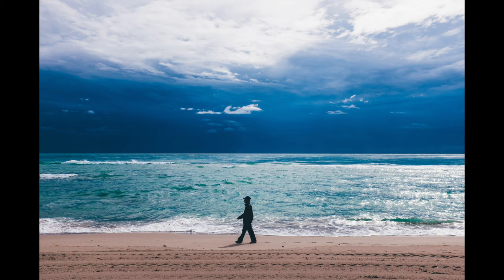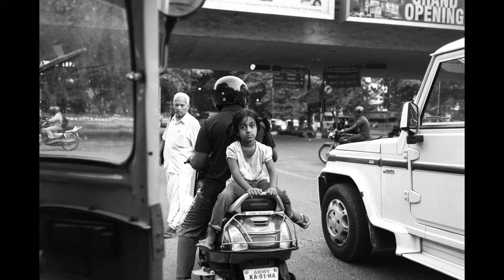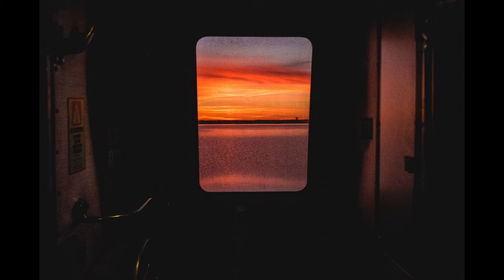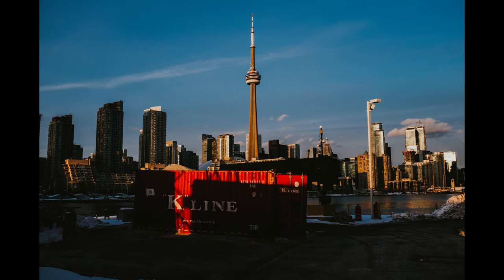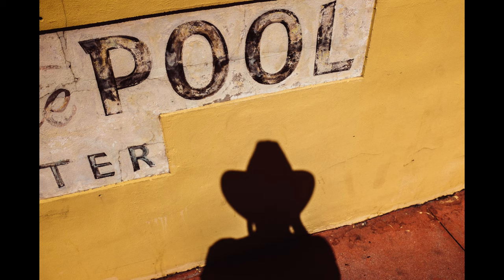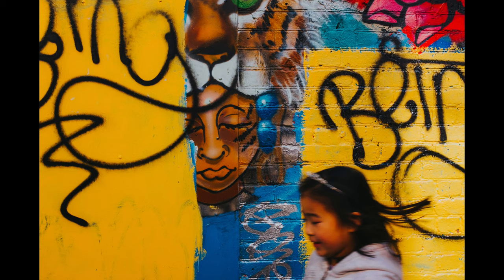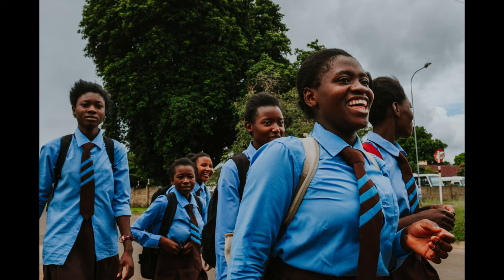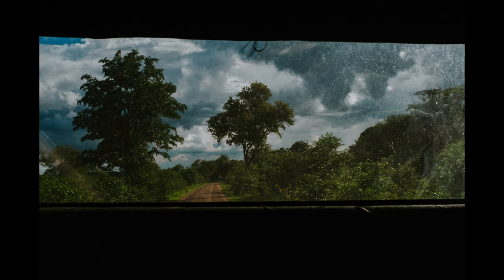Around The World With The Fujifilm X100 Series. My all-time favourite travel camera.